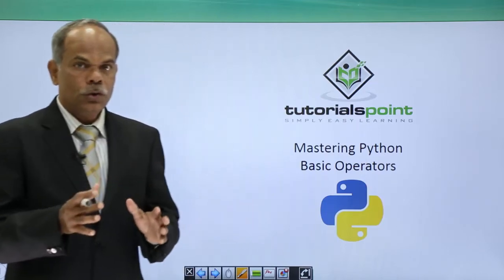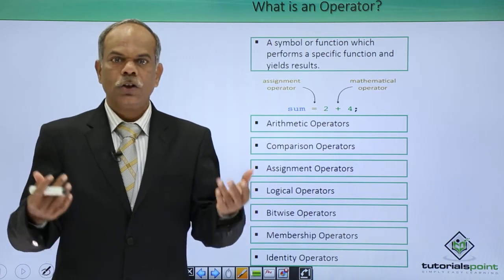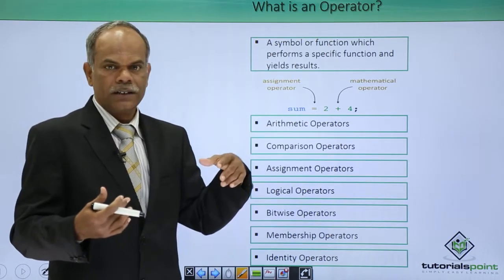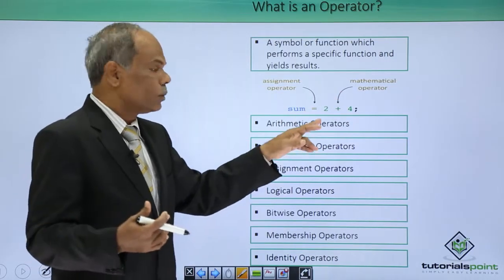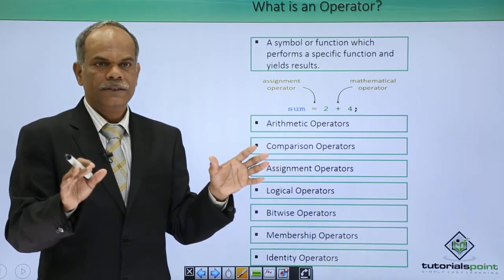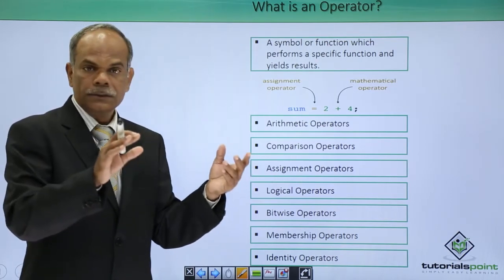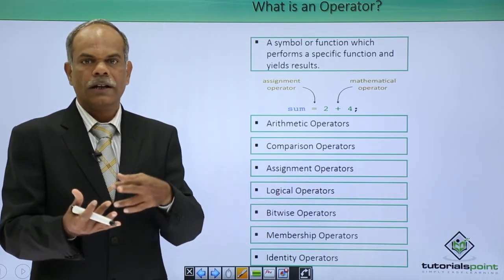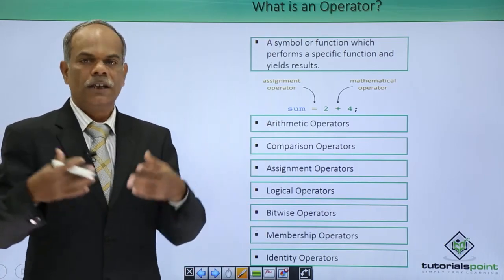Python - Basic Operators